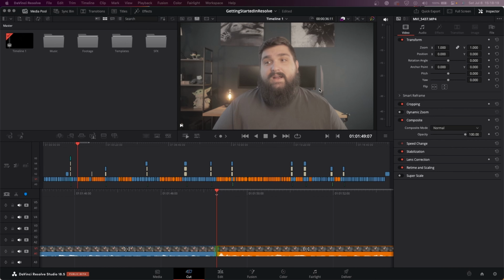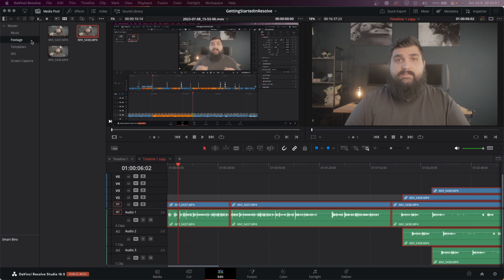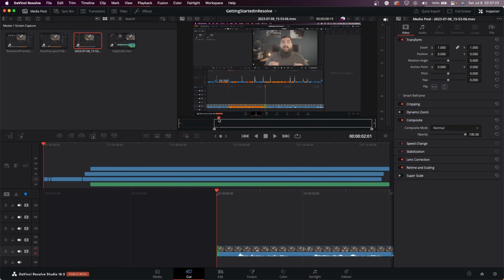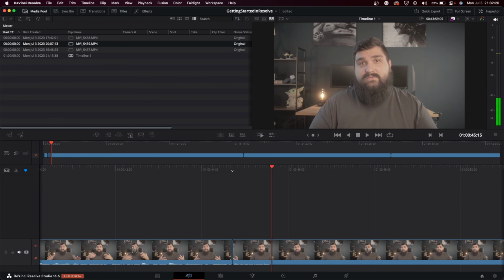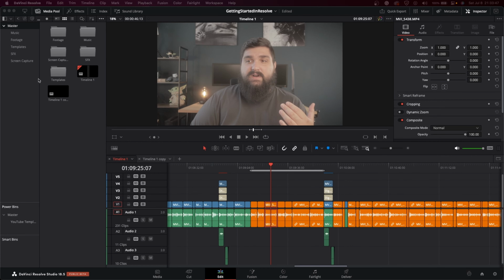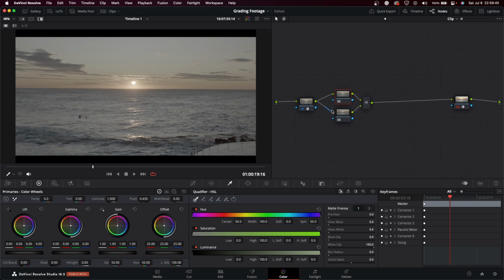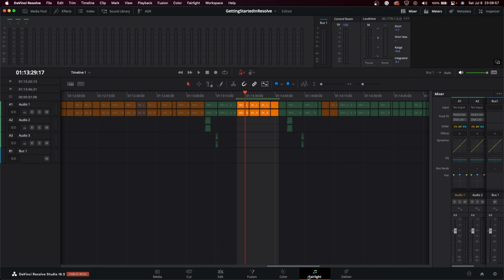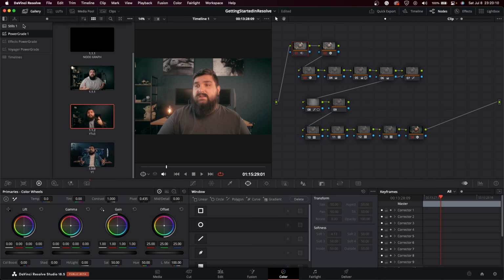10 Tips to Get Started in DaVinci Resolve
Hey everyone! Welcome back to the channel. This week I'm giving you 10 easy tips to get started with editing and color grading in Davnici Resolve. This includes if you're looking to switch to DaVinci Resolve or if you're still using other programs like Premiere.

Let me know your questions so I can cover them in a follow-up video!